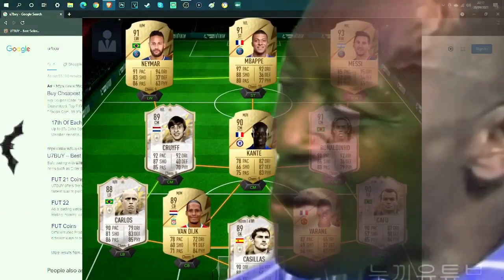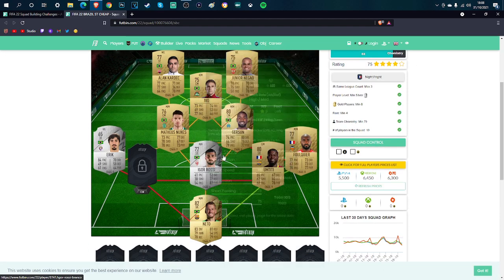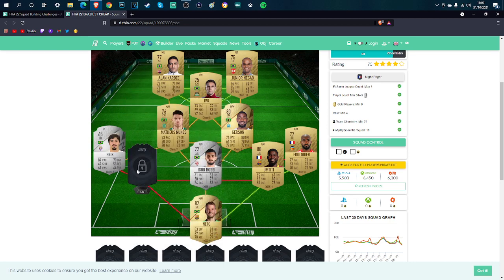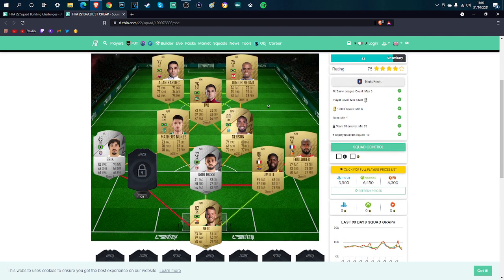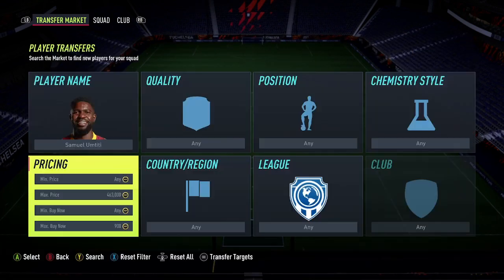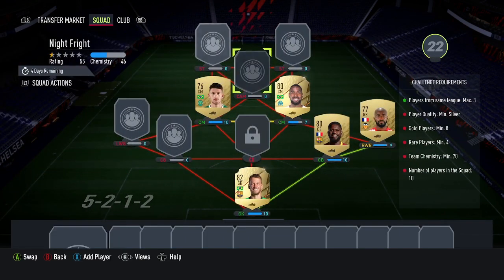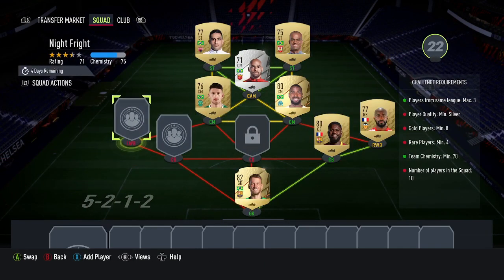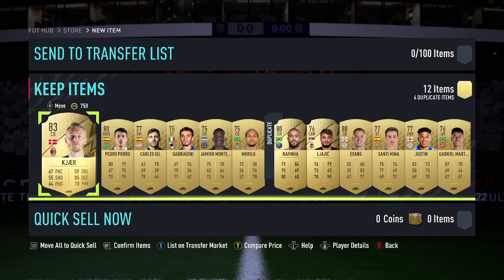Night Fright SBC!🔥 (Cheapest Solution) - FIFA 22 ULTIMATE TEAM